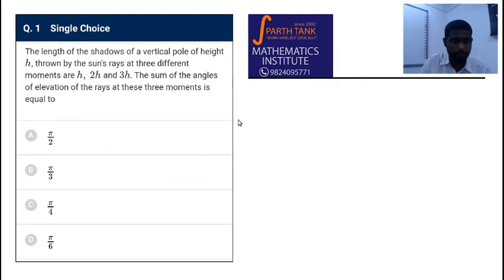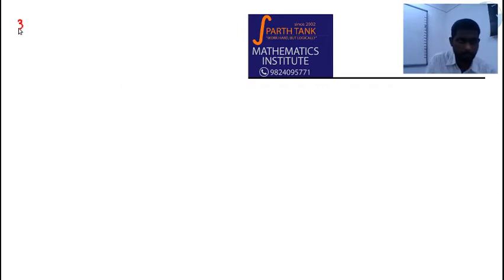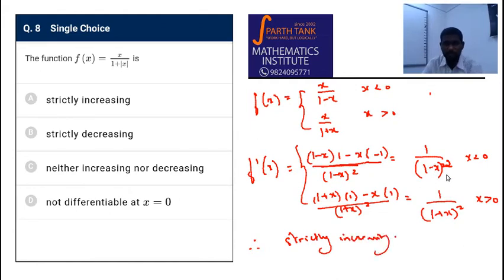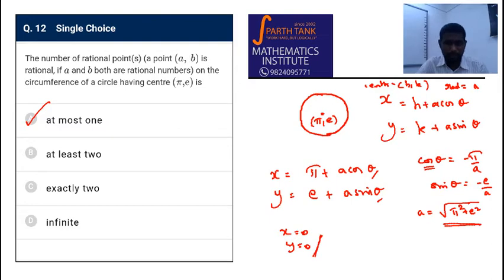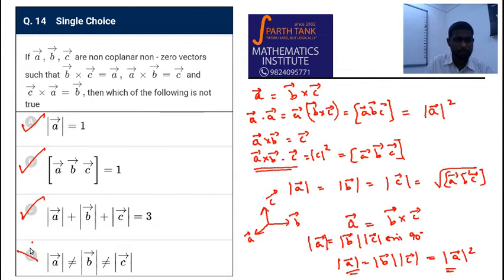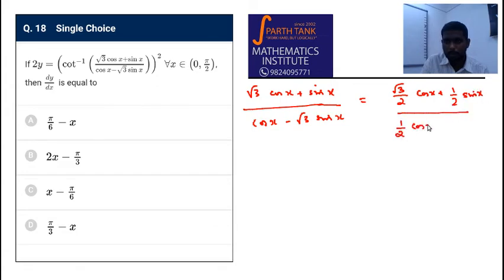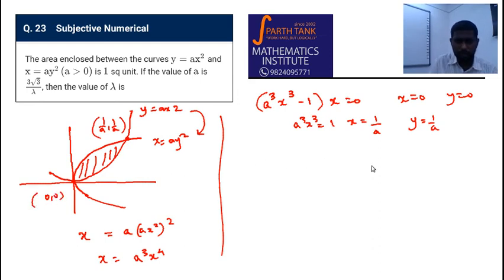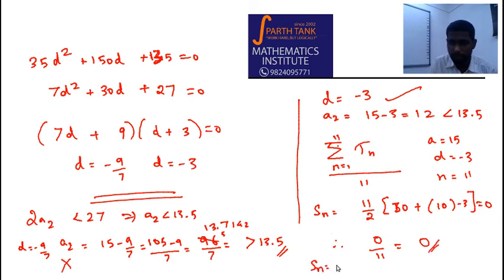NTA Abhyas App - PAPER 09 MATHS SOLUTION - JEE 2020 - Parth Tank Institute